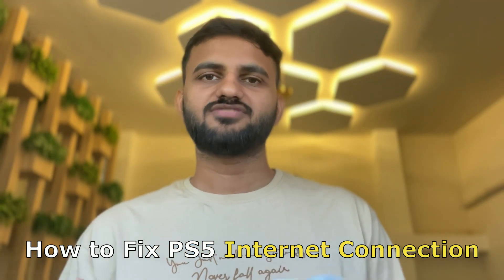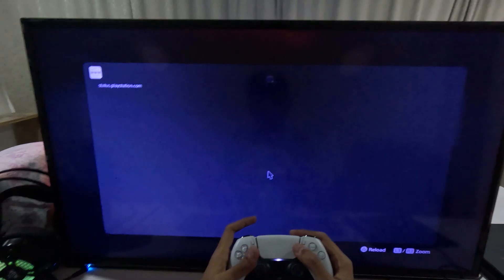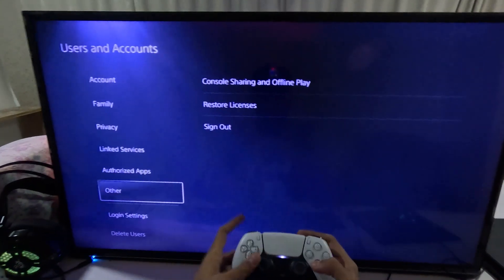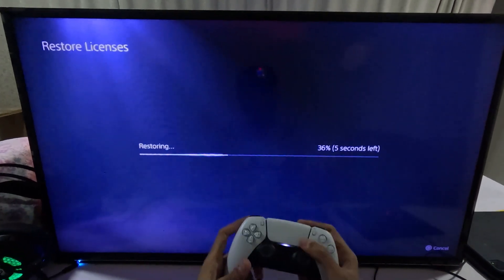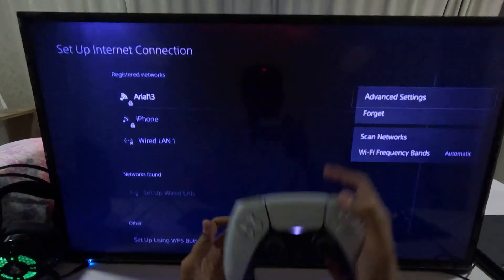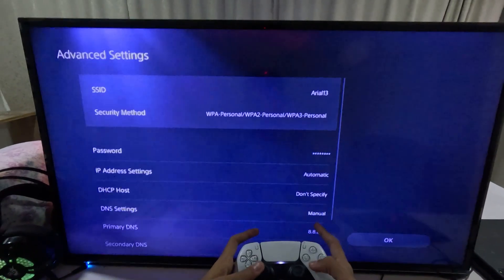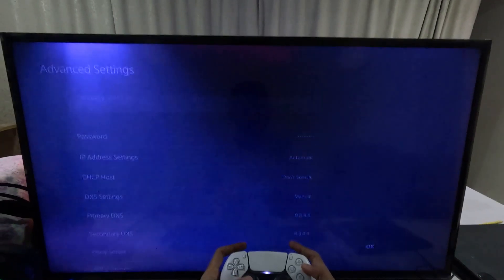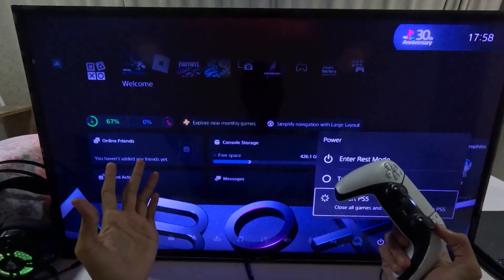How to Fix PS5 Internet Connection | PS5 Not Connecting to WiFi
How to Fix PS5 Internet Connection
If your PS5 internet connection is not working, follow these steps to troubleshoot and fix the issue. First, restart both your PS5 and router by turning them off for a few minutes and then turning them back on. This can help reset the network connection. Next, check your internet connection speed by going to Settings then Network then Test Internet Connection to see if your PS5 is receiving a stable signal. If you’re experiencing slow speeds or disconnections, try using a wired Ethernet connection instead of Wi-Fi for a more stable connection. If you must use Wi-Fi, move your PS5 closer to the router or reduce interference from other devices. How to Fix PS5 Internet Connection

Ensure that your PS5 network settings are correct by going to Settings then Network then Settings then Set Up Internet Connection and selecting your network again. If the problem persists, try changing the DNS settings to a faster and more reliable option like Google DNS (Primary: 8.8.8.8, Secondary: 8.8.4.4). If your PS5 keeps disconnecting, make sure your router’s firmware is up to date and check if other devices on the network are consuming too much bandwidth. How to Fix PS5 Internet Connection